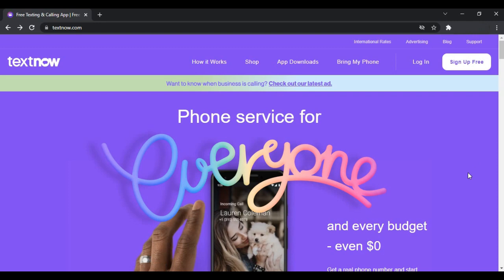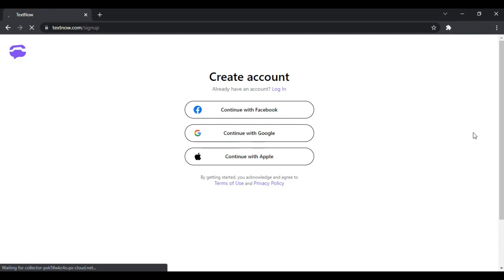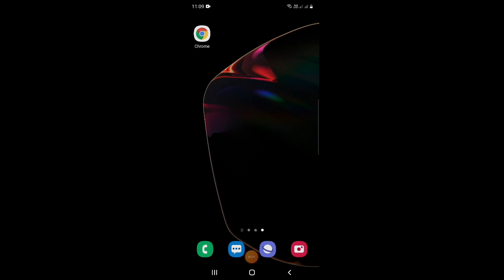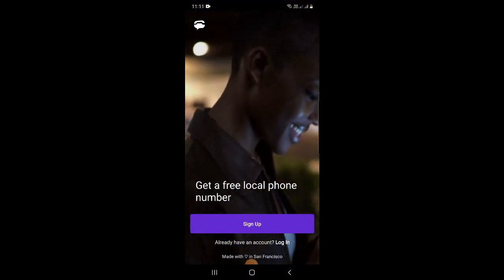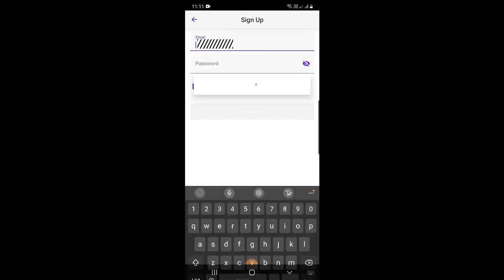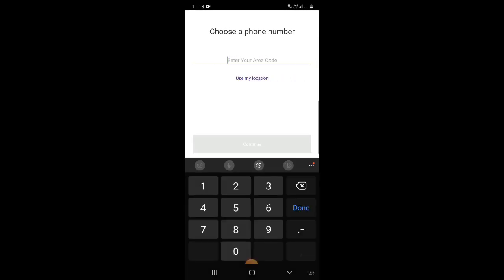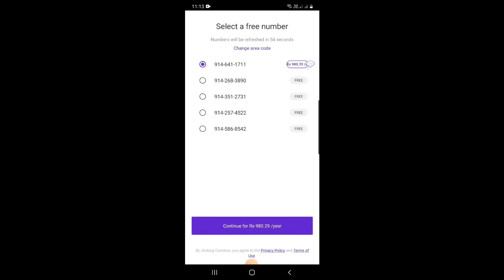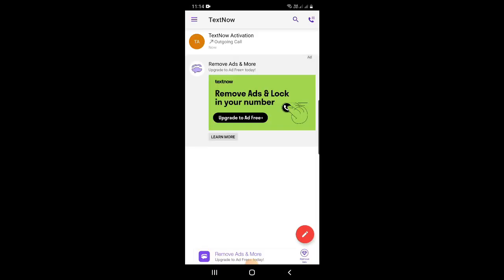How to Use TextNow 2022 | Get TextNow number | Fix All TextNow related issues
Use TextNow and get USA based phone number for your use. You may face the problem "Something went wrong" in TextNow. By following the method shown in the video, you'll not face any sort of problem. For any information, you can ask in the comments.